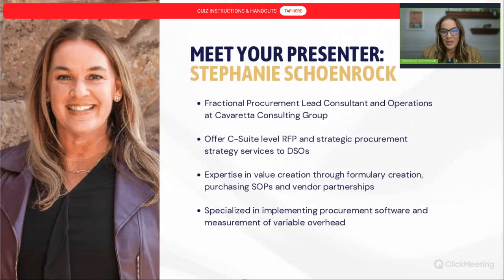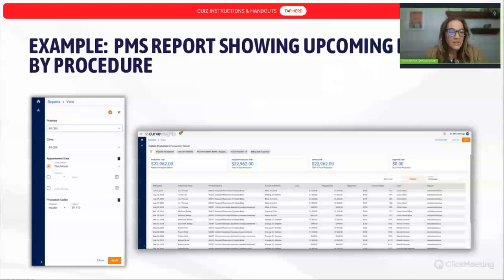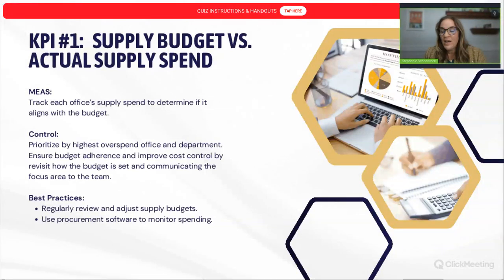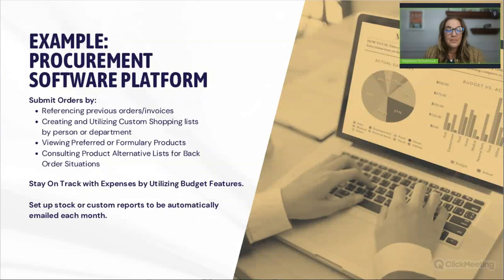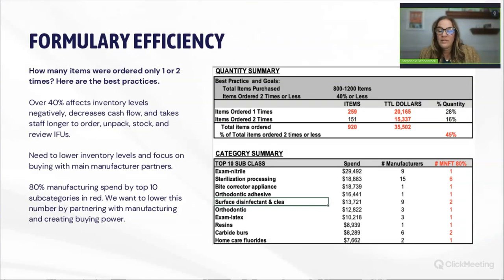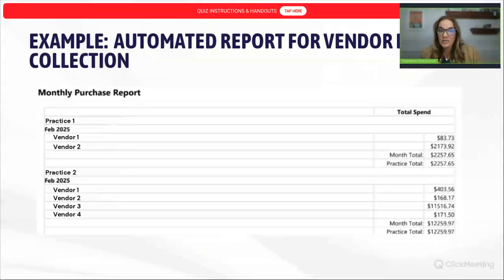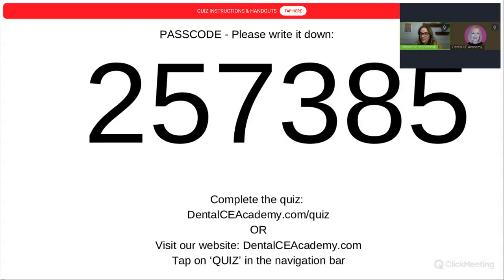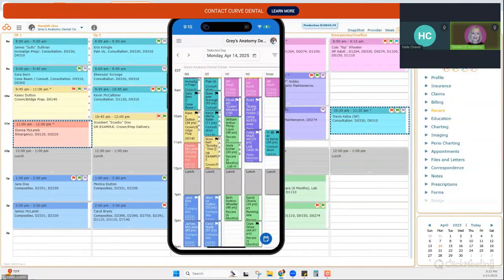OPTIMIZING PROCUREMENT EFFICIENCY Leveraging KPIs for Cost Control 1